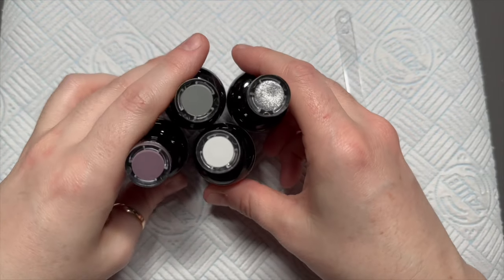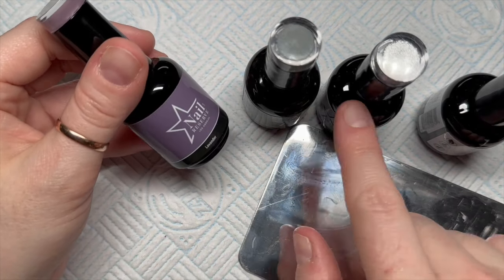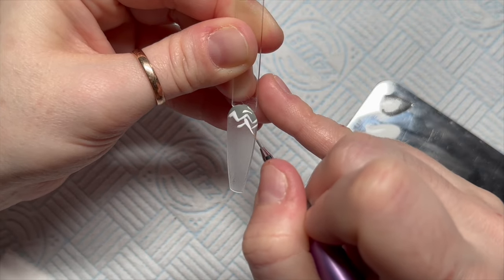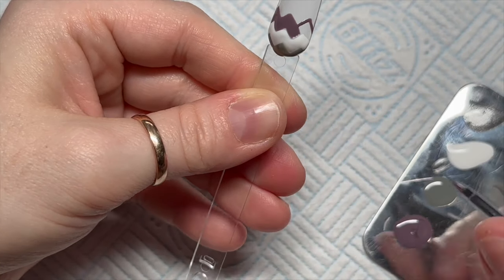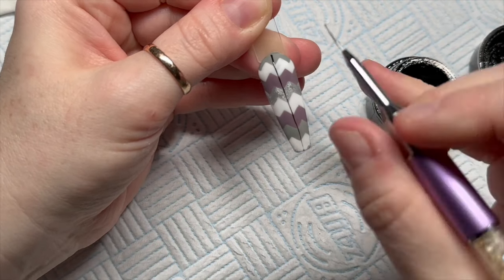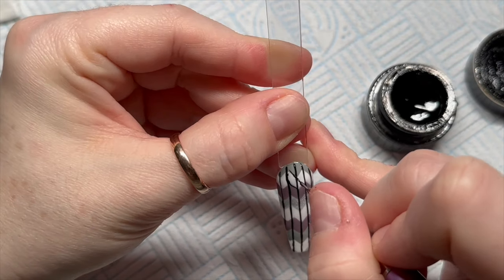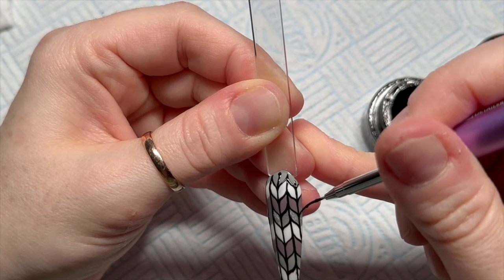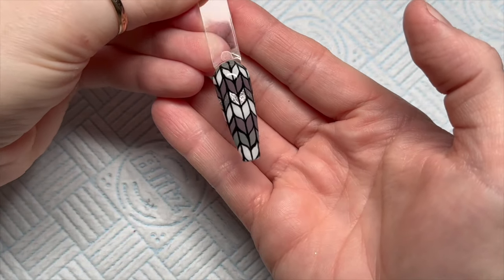Herringbone Nail Design Tutorial | Nail Reserve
Hi everyone!

Welcome back to a new video! In this video I’ll be showing you how to create this herringbone pattern nail art!

Modelones.com ✨

FACEBOOK GROUPS:
Nail Sugar: